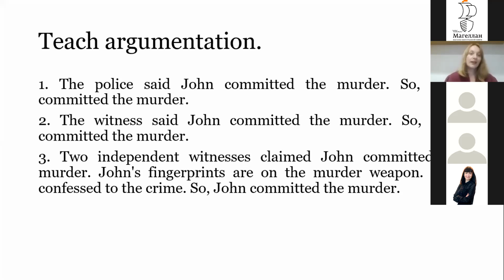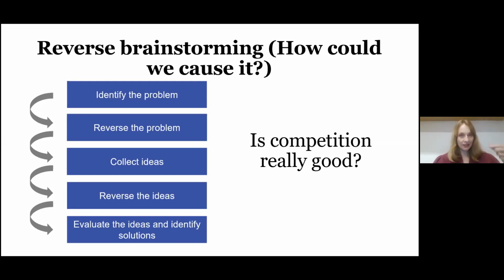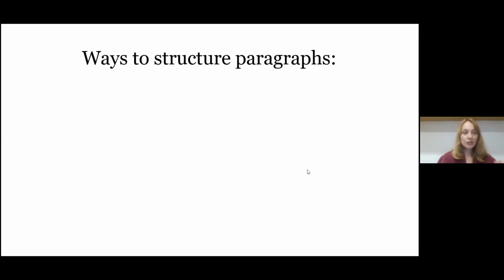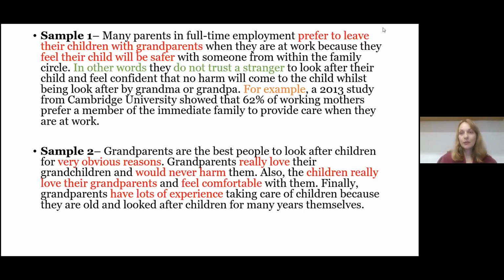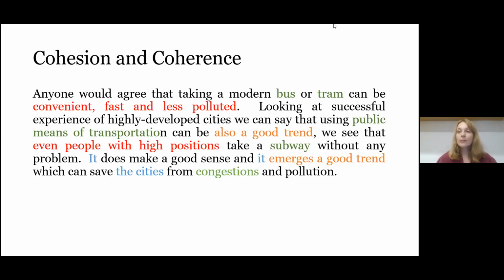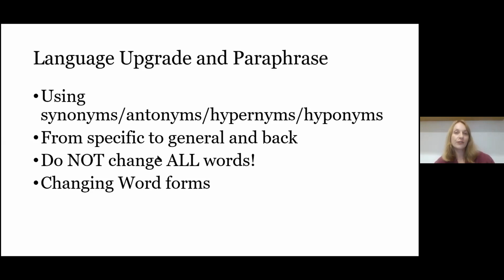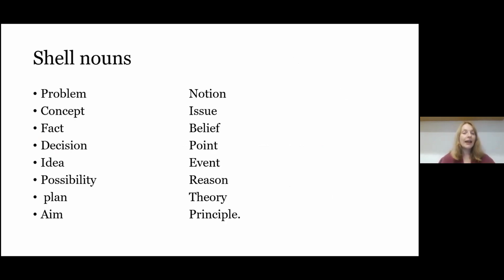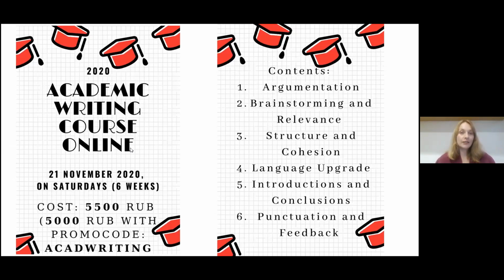Key stages of teaching academic writing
Speaker: Marina Morozova-Yesipenko (MA in Applied Linguistics, DELTA, IHCYLT, CELTA) is a practicing teacher, teacher trainer, international conference speaker, and researcher, currently doing a PhD course in Semiotics, Communications and Multimodality at Charles University in Prague, Czech Republic. She is keen on language learning social linguistics and semiotics as well as cognitive science and principles of Embodied Learning.

Did you know that English is a writer-responsible language? This implies that your essay should be well-written, consistent and coherent. This workshop aims to structure the writing process and suggest possible solution to the problems attached to writing for Academia, as well as writing in general, in particular, the notorious "lack of ideas", or, on the other hand, excessive wordiness. Among others, it focuses on the commonly neglected spheres of academic writing, namely, argumentation and cohesion.